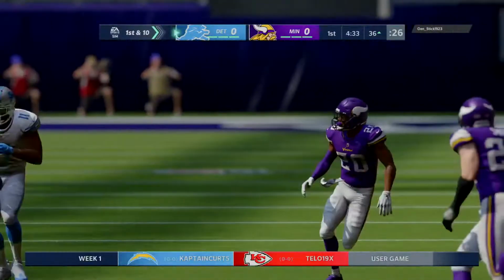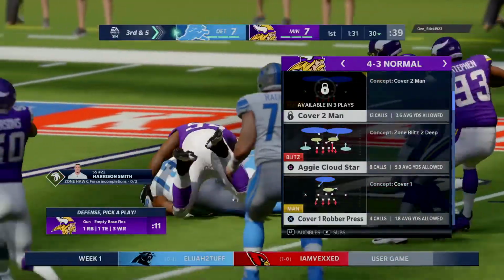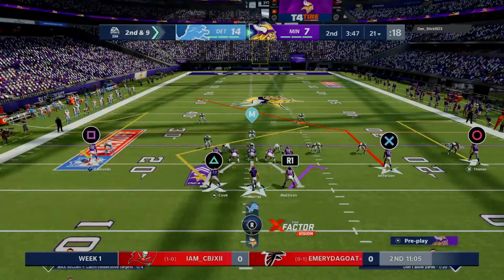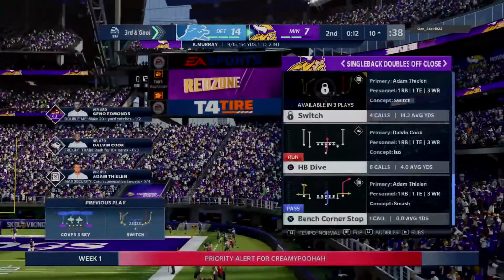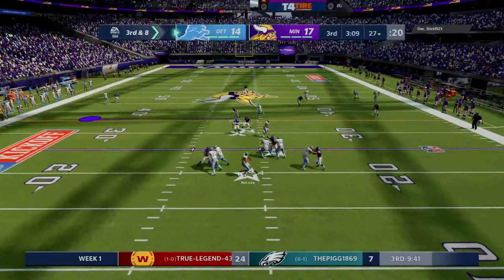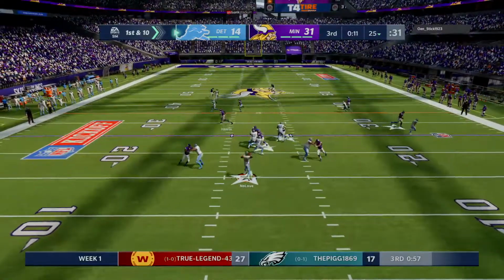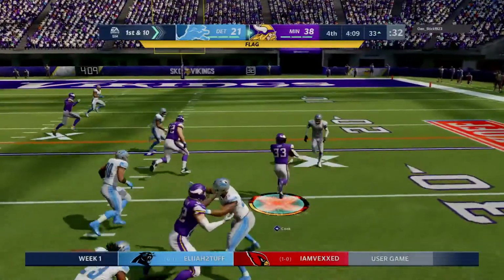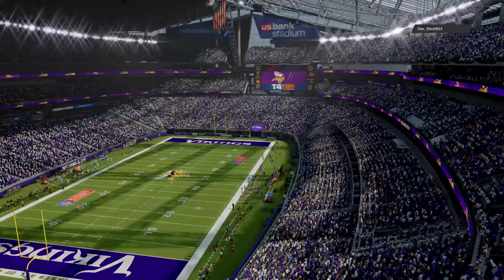Madden 21 Vikings VS Lions